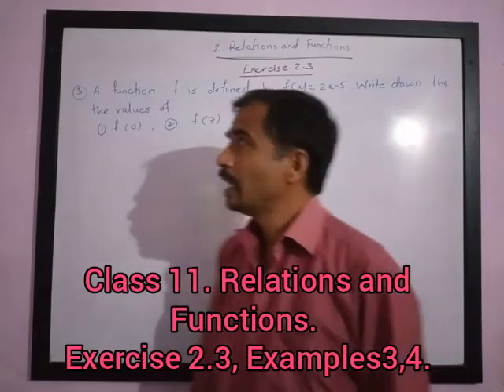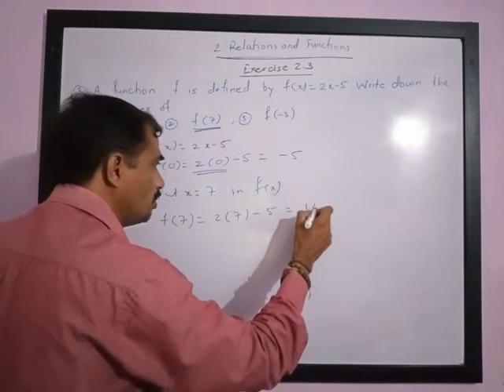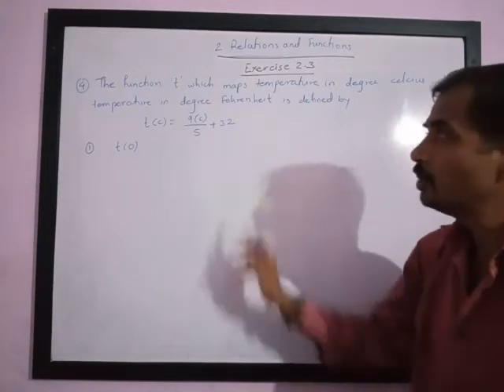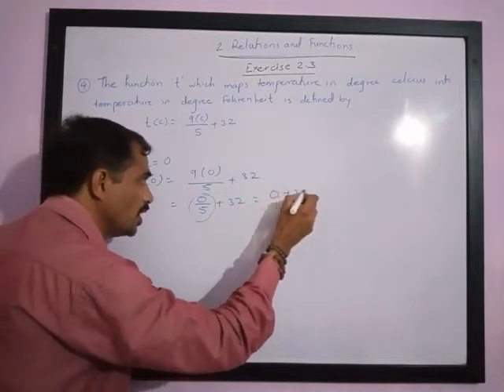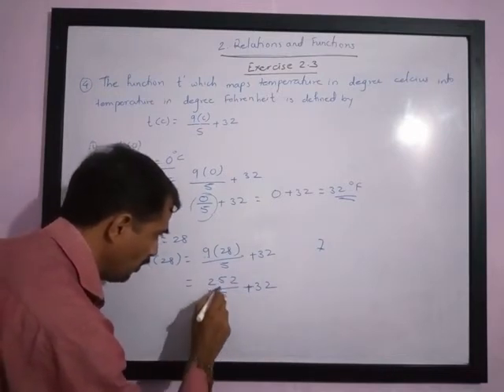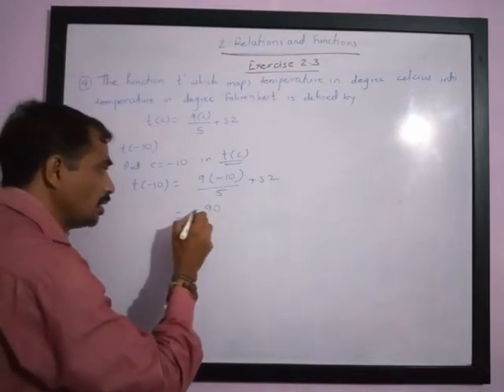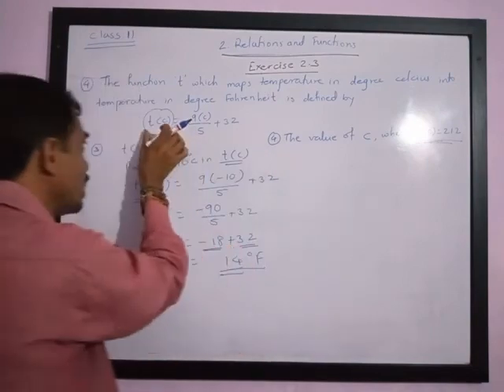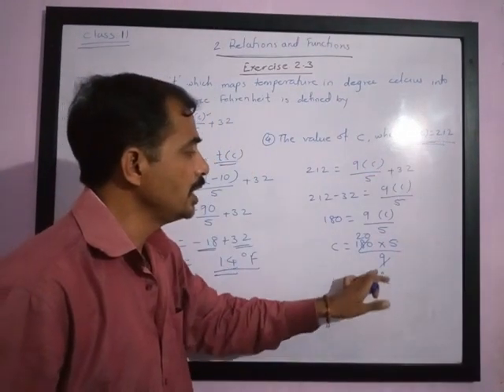Class 11. Relations and Functions. Exercise 2.3, Examples 3,4.